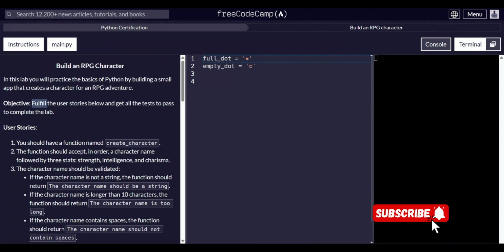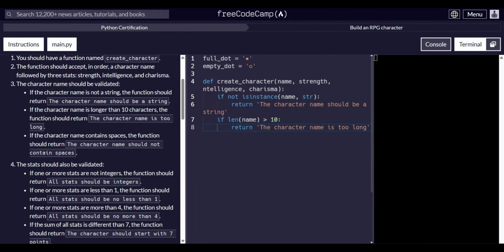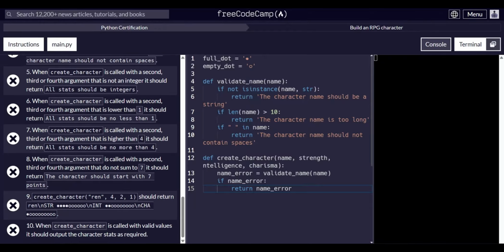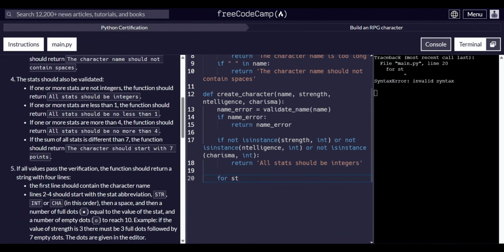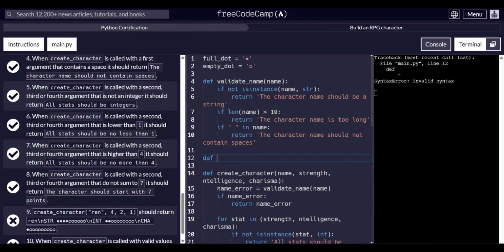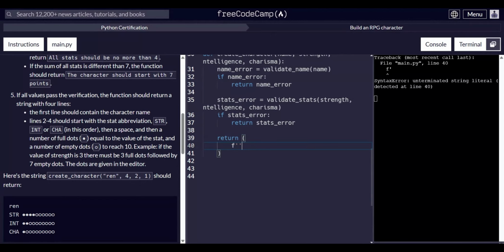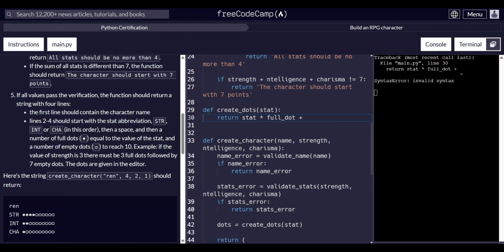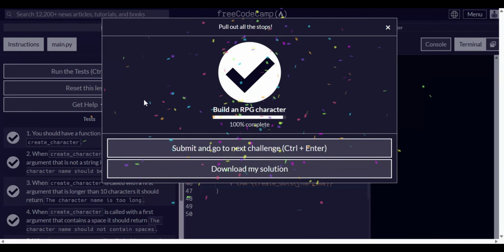Build an RPG Character - FCC Python Course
I'm also available for freelance projects, including:
• Business websites
• Landing pages
• React applications
• Front-End development